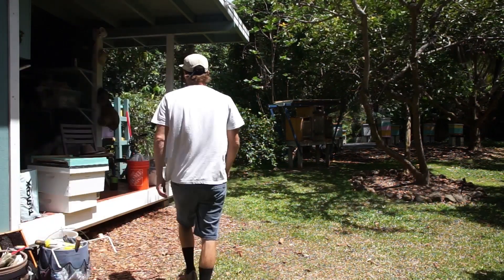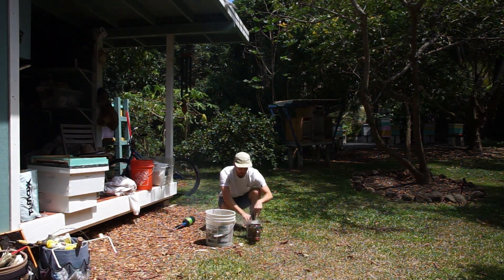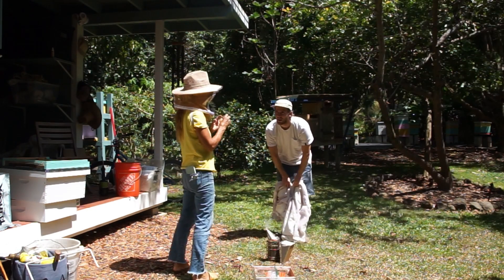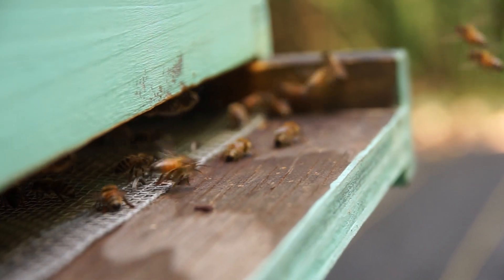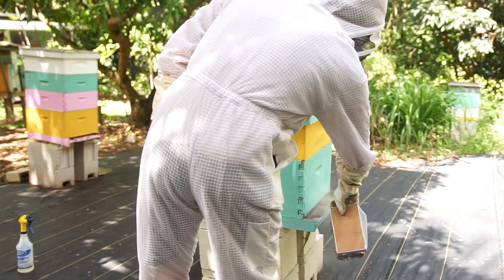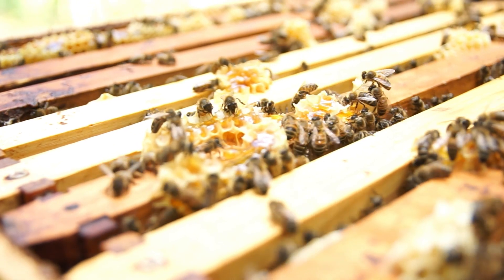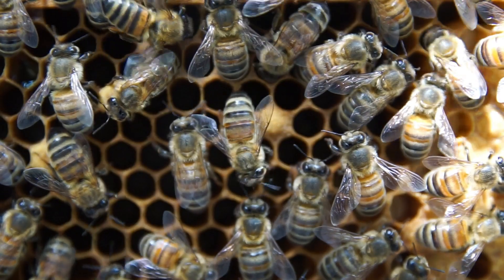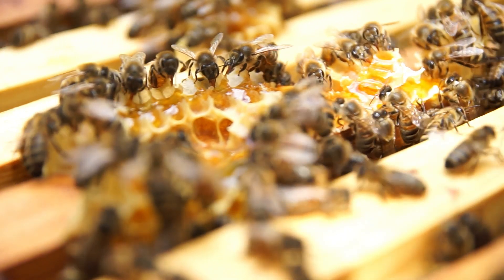It's Almost Time to Harvest Honey! Checking in on the Bees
It's hard to restrain yourself at this time of year when you know the bees are loading up their hives full of honey. Waiting for the right time to harvest can help give the bees all the room to fill more and more frames of honey. This past visit we got to add on another super box, now we cross our fingers and hope we get a great harvest this year.